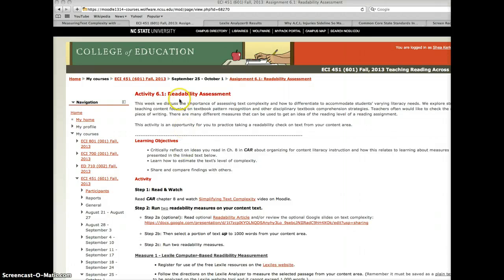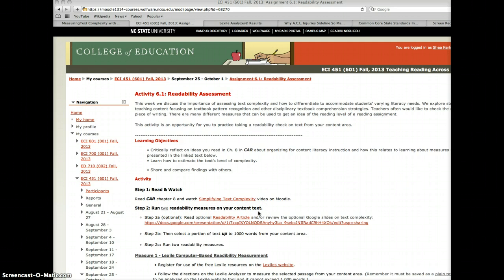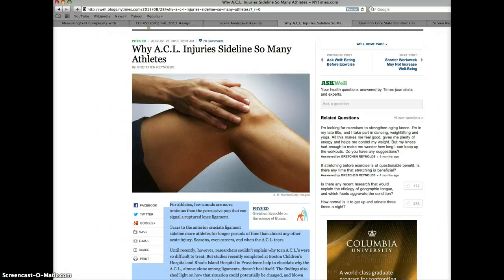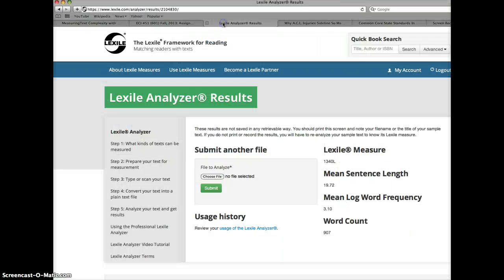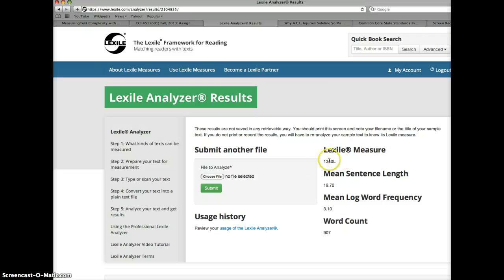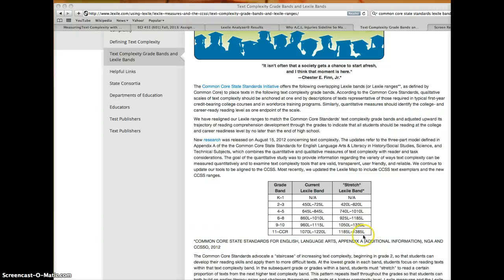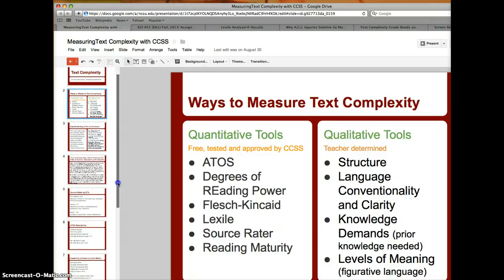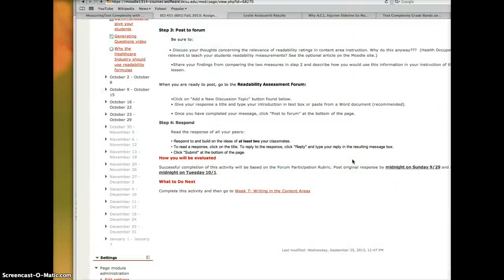Readability Assessments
Use lexile analyzer to determine text complexity and grade level.